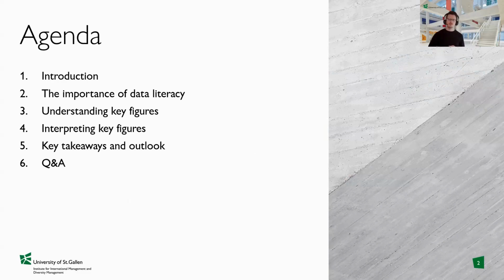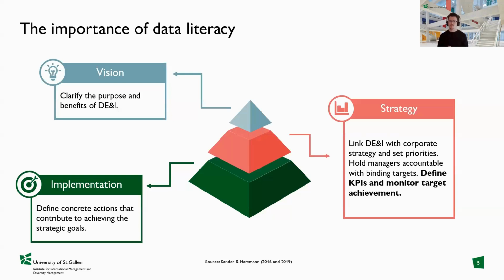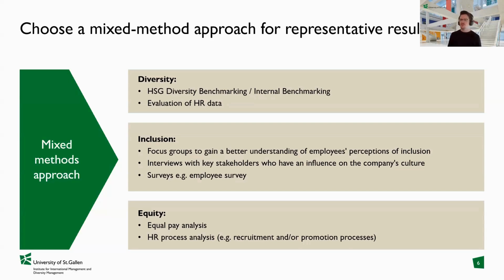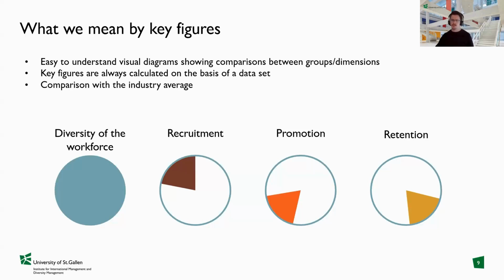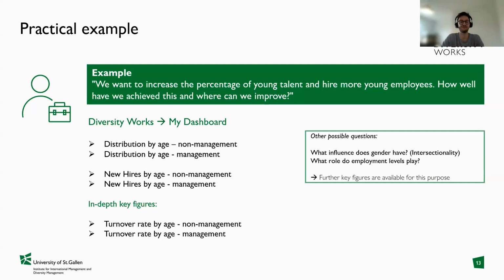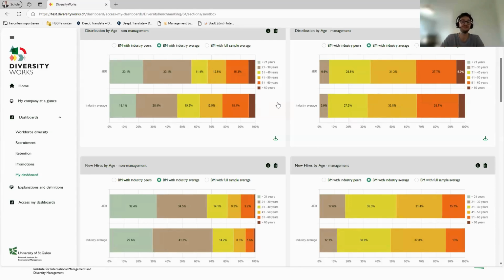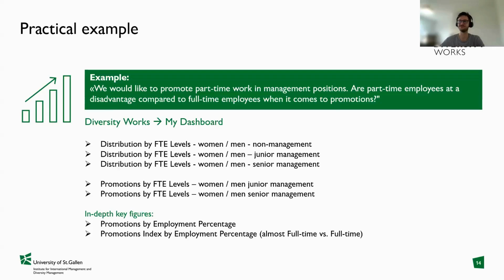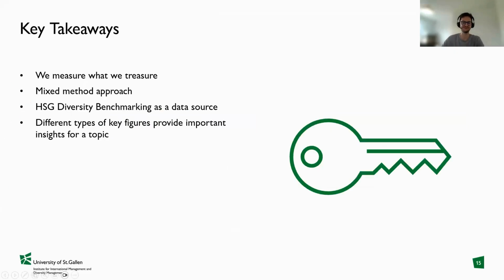From Data to Insight Understanding and Interpreting DE&I Metrics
Data-driven decisions are essential in promoting Diversity, Equity, and Inclusion. In this webinar, we provide background knowledge and practical skills for interpreting metrics and drawing meaningful insights from data.